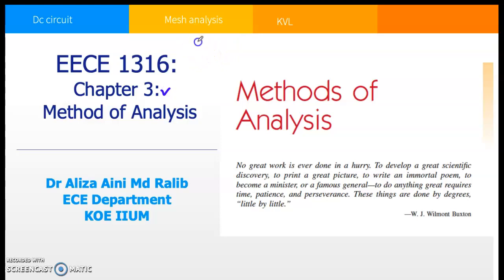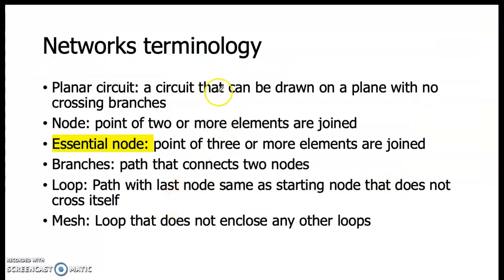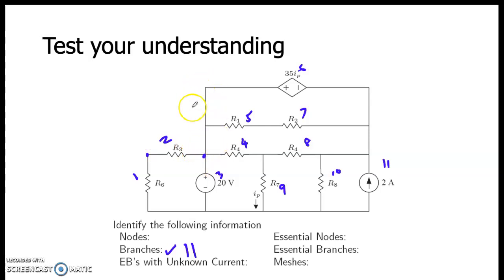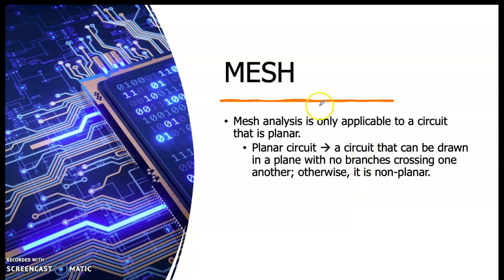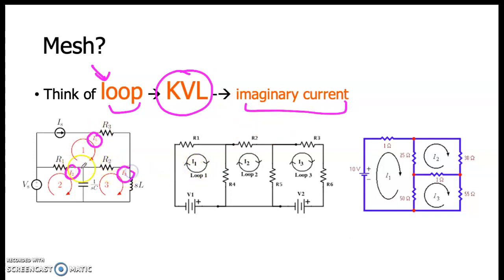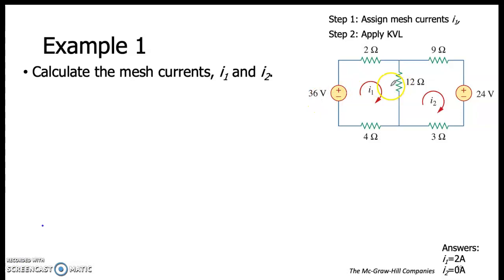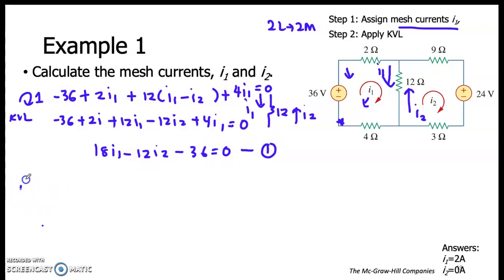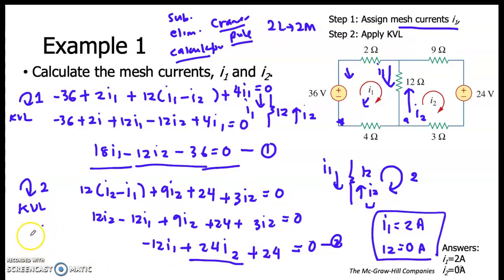Chapter 3 Part 1 Mesh Analysis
What is Mesh Analysis?
Example 1 10:04